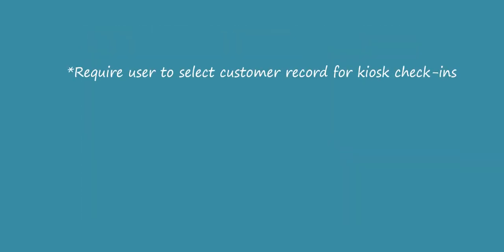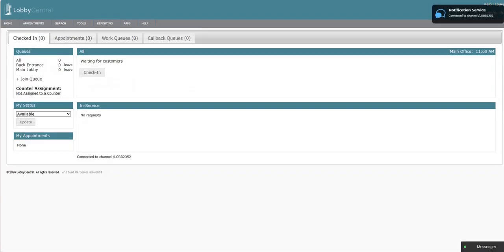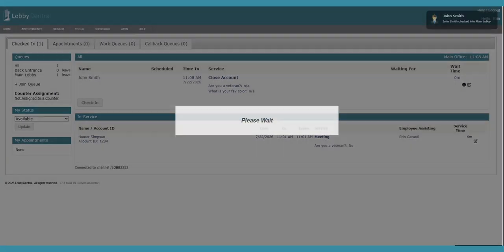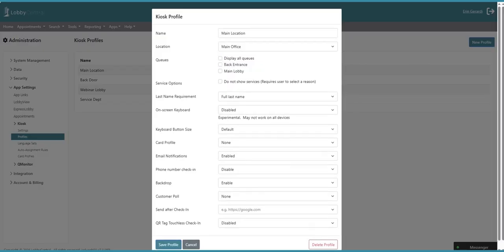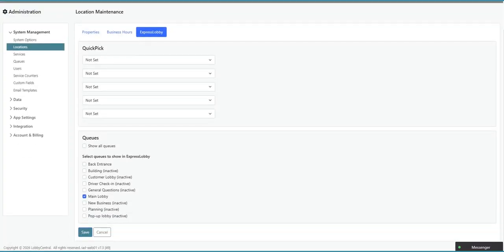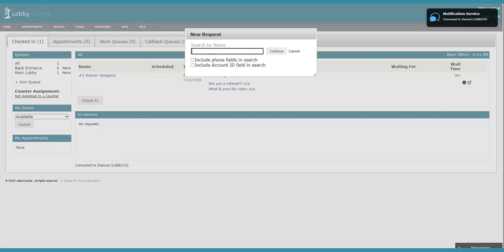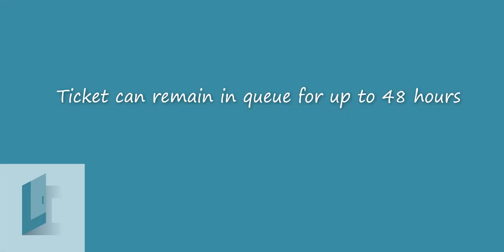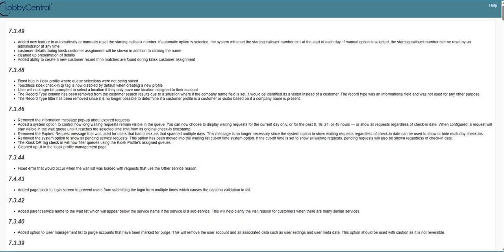LobbyCentral - New updates - July 2026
Exciting updates and new features for LobbyCentral!
*Update for "require user to select kiosk record"
*QR code for individual kiosk profile (03:12)
*Daily and manual callout button reset (05:09)
*Ticket can remain in queue up to 48 hours (06:53)